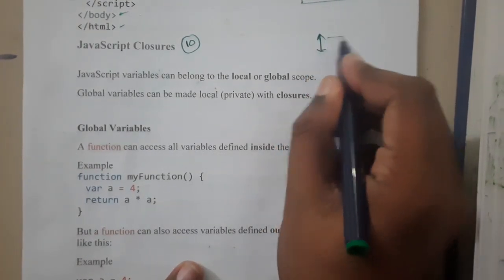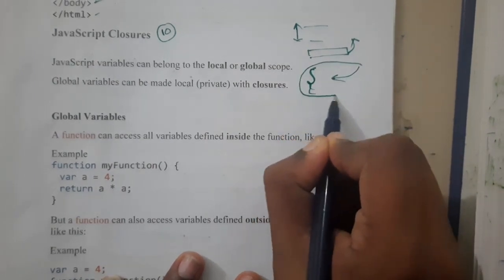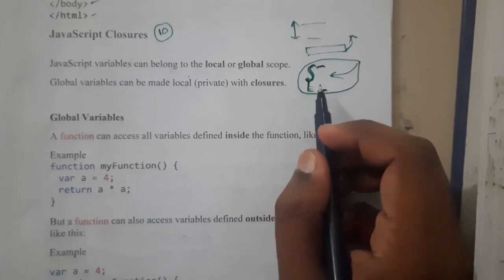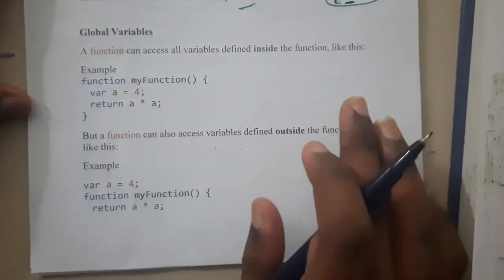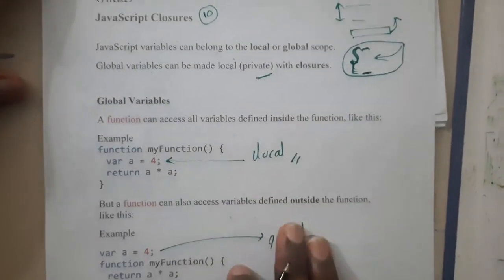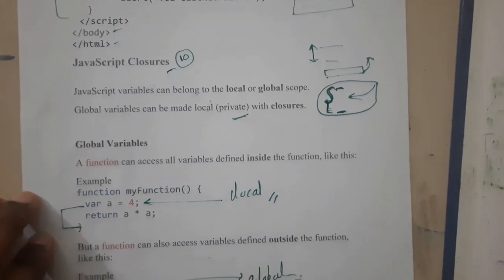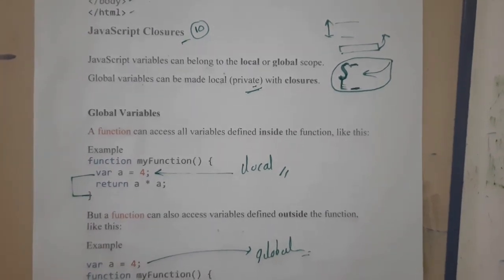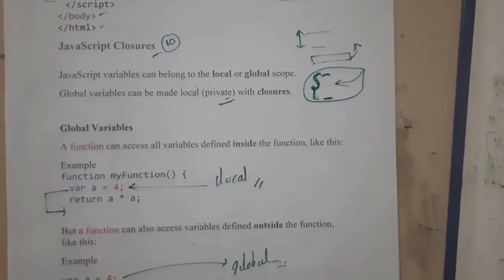3.10 java script closures